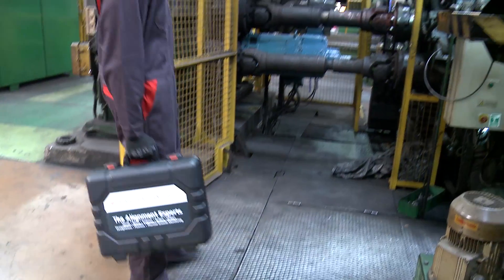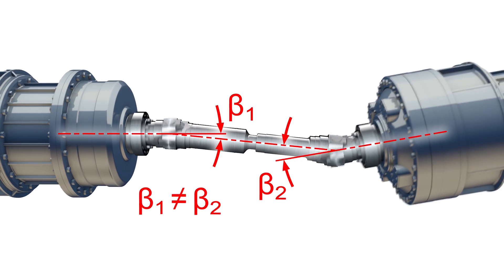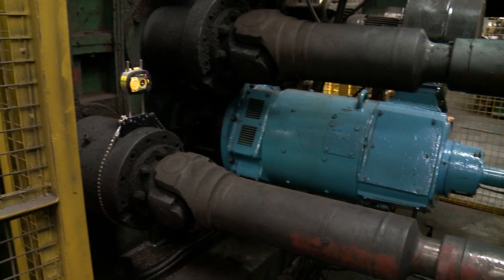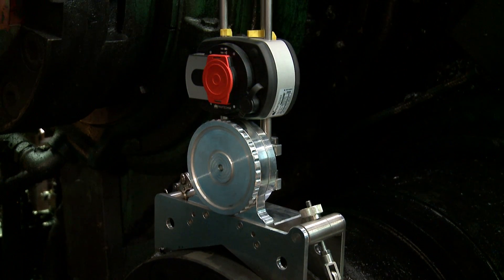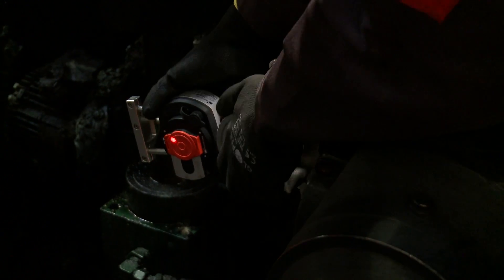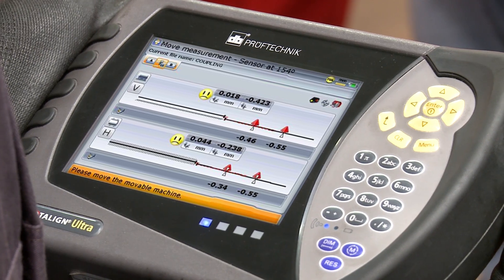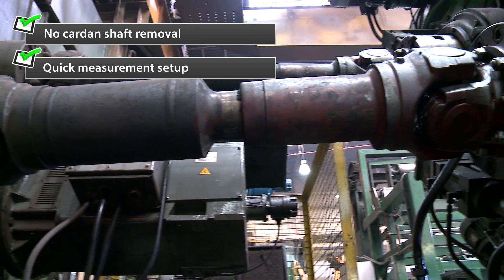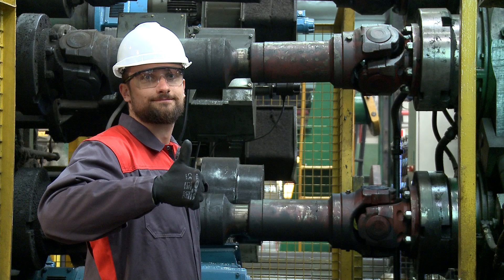How to align cardan shafts with ROTALIGN Ultra iS by PRUFTECHNIK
Watch our engineer Mike perform a cardan shaft alignment check using ROTALIGN Ultra iS running PRUFTECHNIK's patented cardan measurement method and special cardan brackets. Benefits of cardan shaft alignment with PRUFTECHNIK: no removal of the shaft, no crane rental, save hours of manpower, quick measurement set up, improved safety of operators and assets, high quality measurement results based on actual rotation axis.